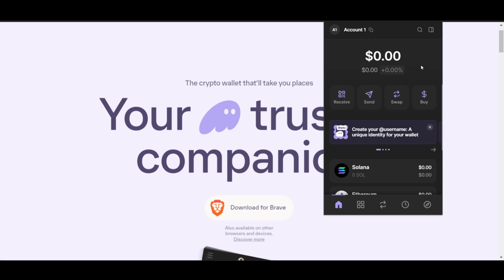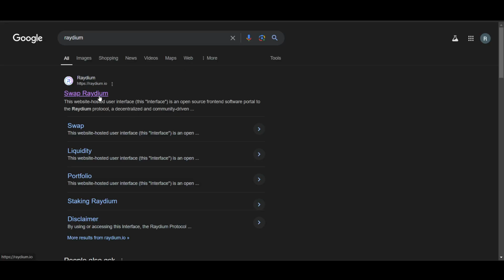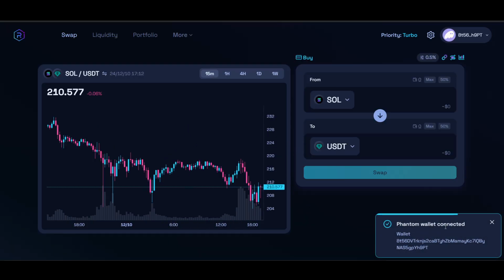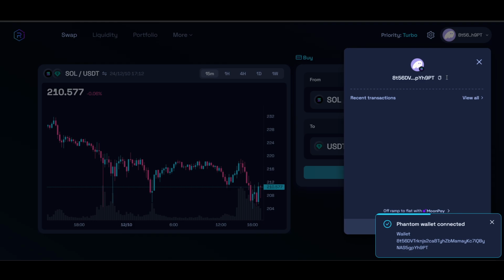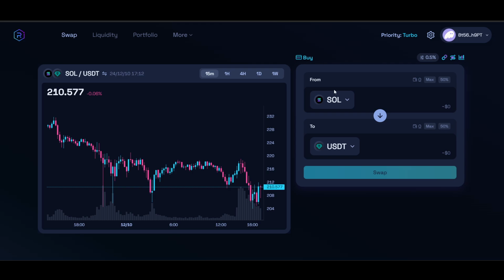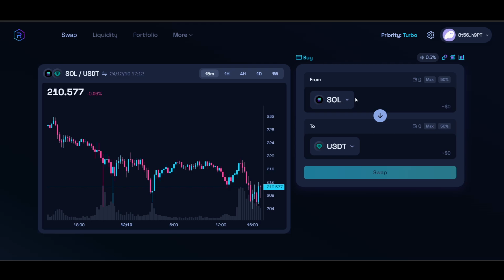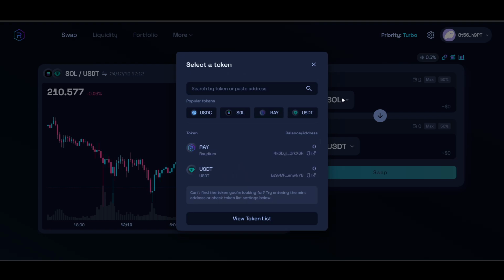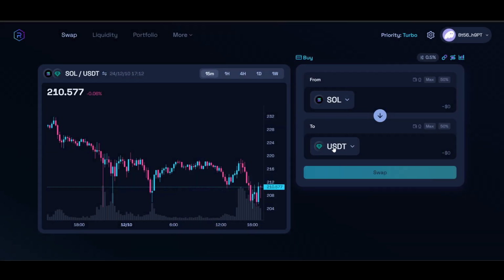How to Buy Meme Coins On Phantom Wallet For Beginners 2026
How to Buy Meme Coins On Phantom Wallet For Beginners 2024
Want to learn how to buy meme coins on Phantom Wallet for beginners? In this step-by-step tutorial, I’ll guide you through the exact process of how to buy meme coins on Phantom Wallet. Whether you’re new to crypto or just getting started with Phantom Wallet, this video is perfect for beginners. Learn how to set up your wallet, connect to the Solana network, and safely purchase popular meme coins. Watch this video now to discover how to buy meme coins on Phantom Wallet for beginners and join the world of meme coin investing with confidence!